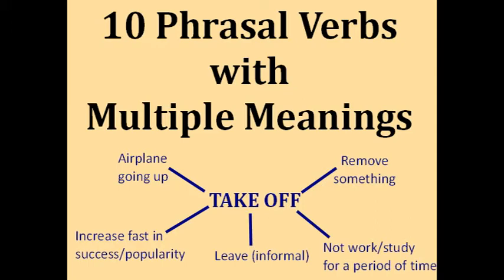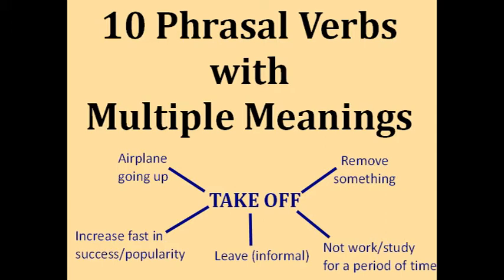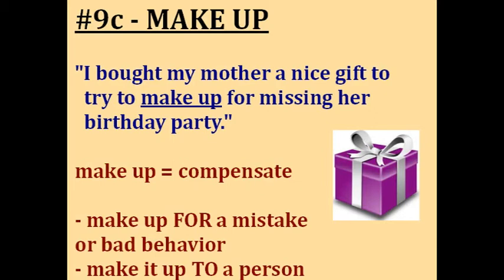63 10 phrasal verbs with multiple meanings